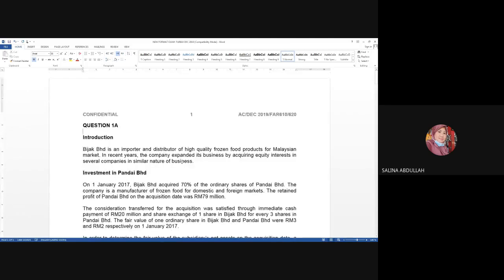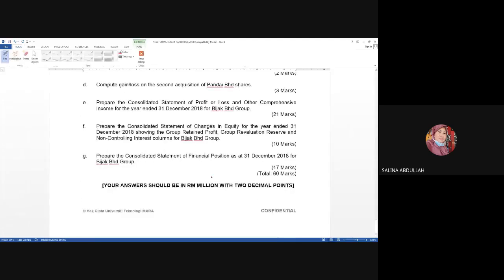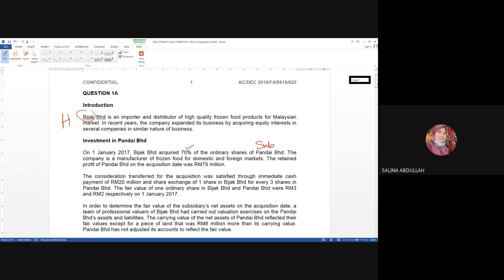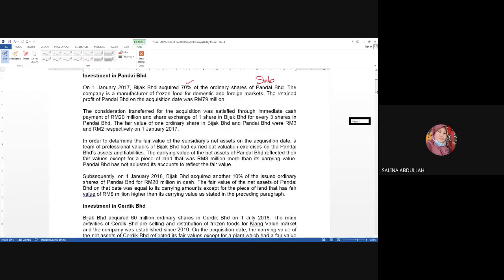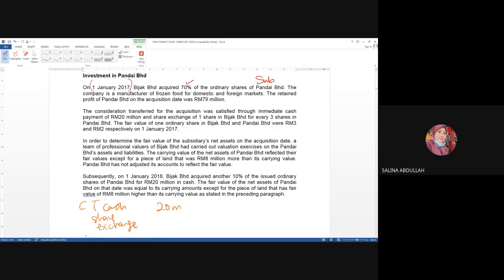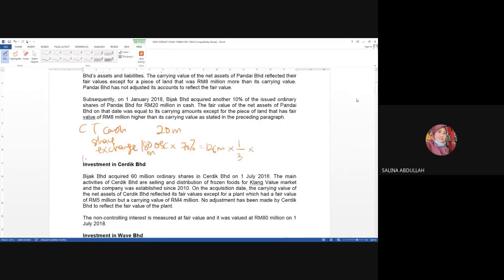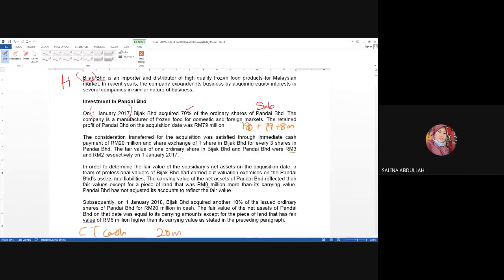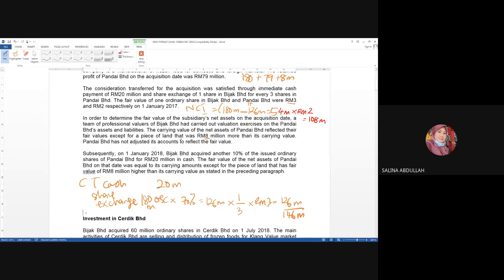Consolidated Financial Statement - Goodwill